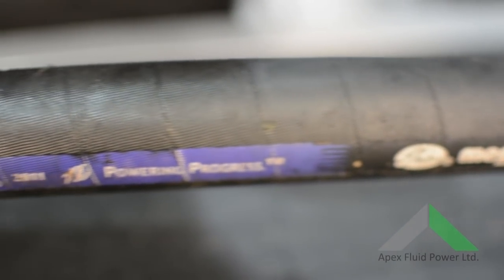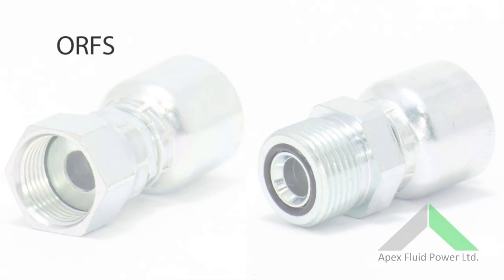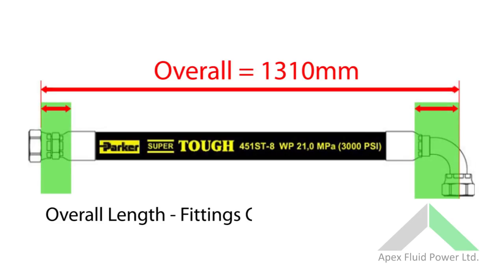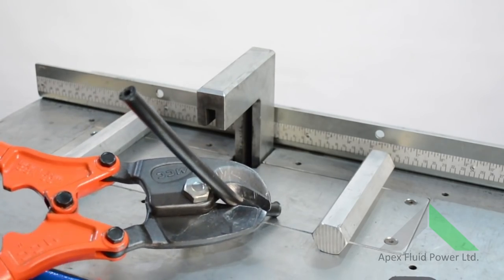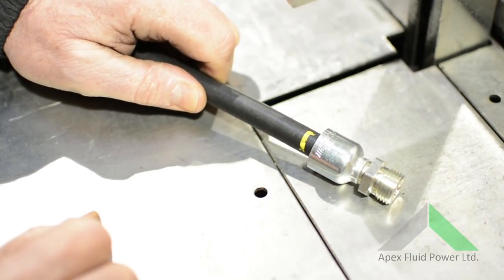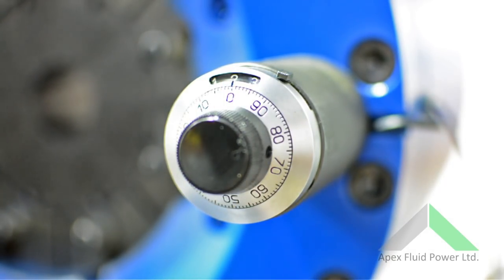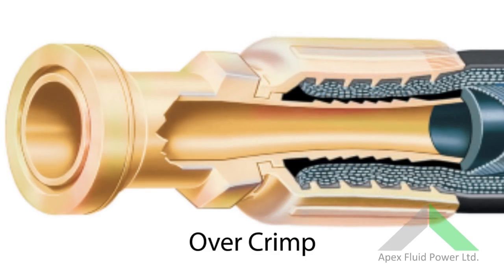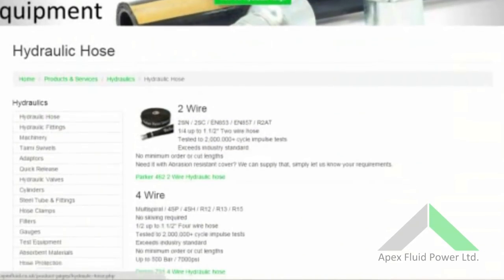Hydraulic Hose - How To Make an Assembly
How to make an Hydraulic Hose Assembly - A simple guide on how to manufacture an hydraulic hose assembly/repair by Apex Fluid Power Ltd.

This applies for all hydraulic hose types including multi spiral, 4 wire, 2 wire, braided, as well as thermoplastic and applies to all manufacturers hose and fittings such as Parker and Gates.

At Apex Fluid Power we supply a huge range of hydraulic and pneumatic equipment, including hydraulic hose, hydraulic fittings, swaging machines, rotary swivels, test equipment and much more.